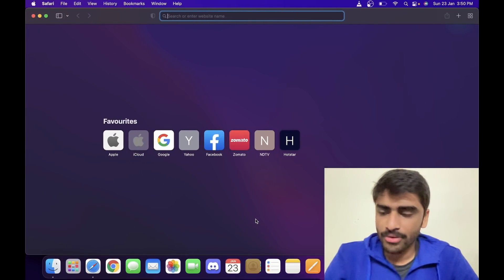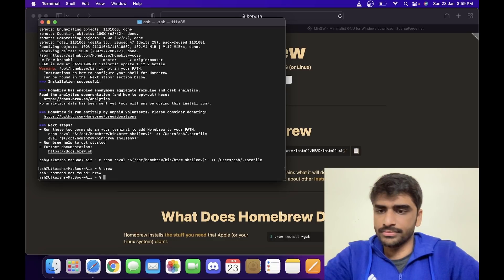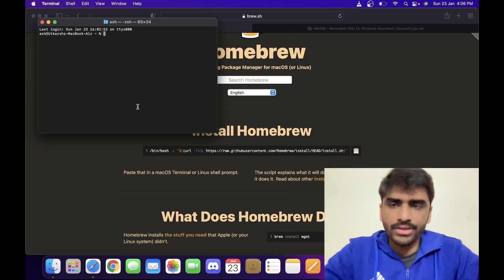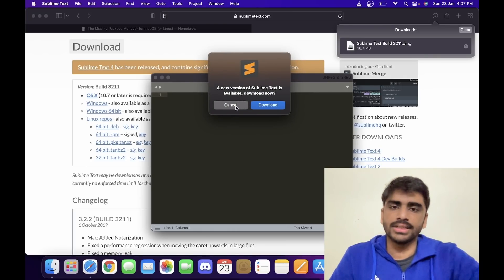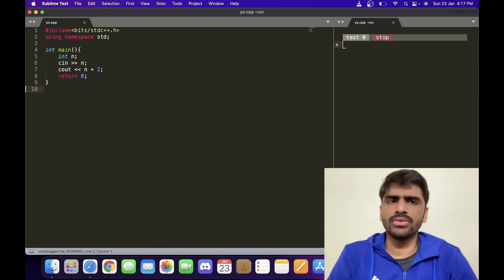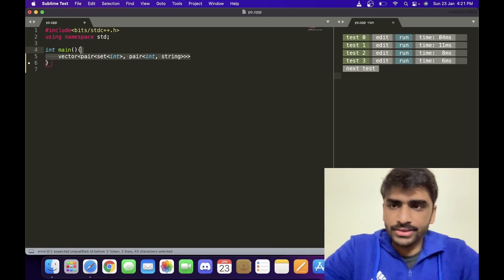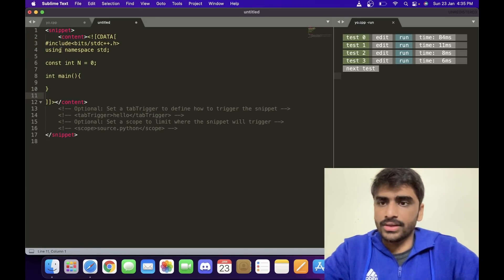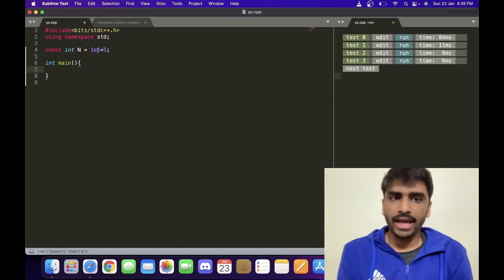C++ IDE Setup for Competitive Programming and DSA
This video is primarily for Mac OS but the steps are almost identical, so windows and linux users can also watch it.

Main steps:
1. Install GCC using Homebrew on Mac or MinGW on Windows.
2. Download Sublime Text 3
3. Press "Command+Shift+P" on Mac or "Ctrl+Shift+P" on Windows and install package control, then install CppFastOlympicCoding Package.
4. Now you can run any Cpp file by pressing "Ctrl+B" on Mac or "Ctrl+Alt+B" on Windows.
5. Lastly, make sublime snippets to improve your experience.

Timestamps:
00:00 - Get Compiler (for Mac OS)
02:45 - Get Compiler (for Windows)
03:00 - Get Sublime Text 3
04:14 - Get Fast Olympic Coding
06:30 - Few Extra Things to Improve Life